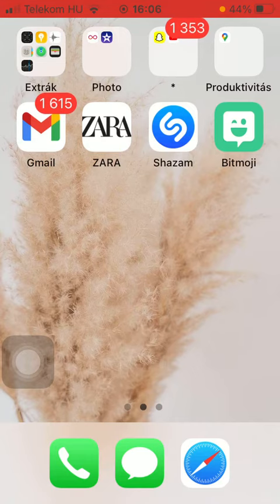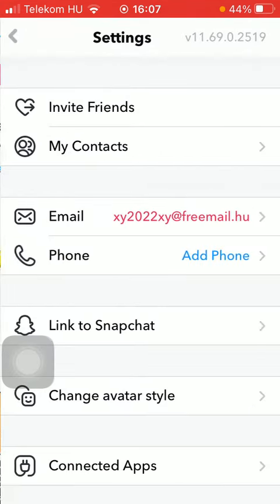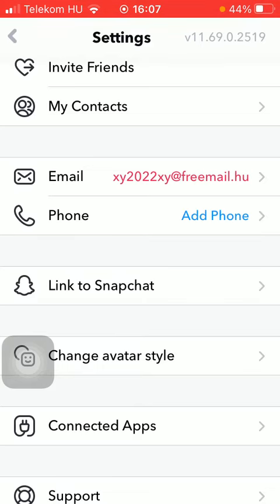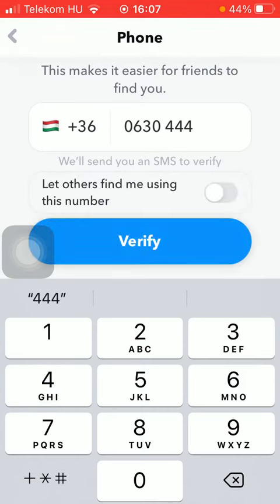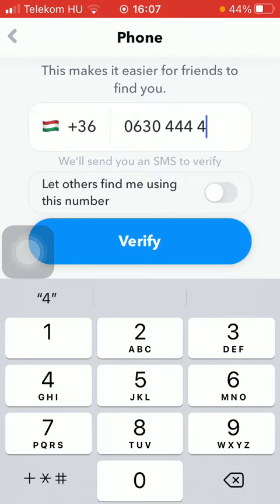How to add your phone number to your Bitmoji account?